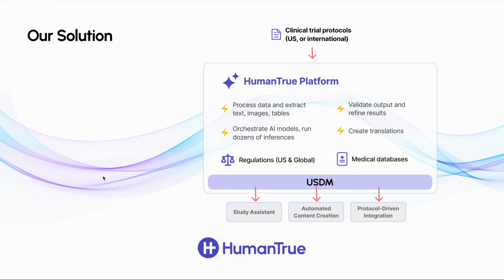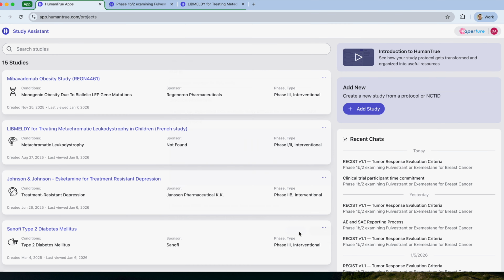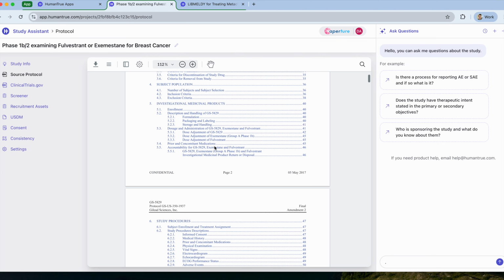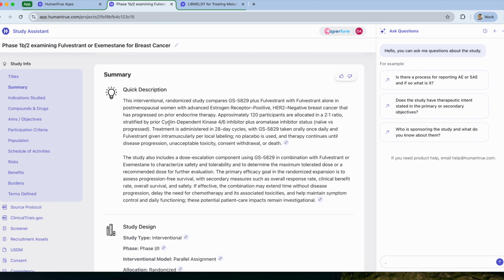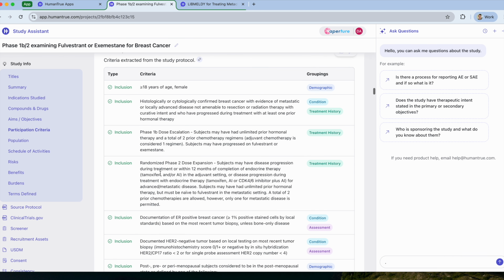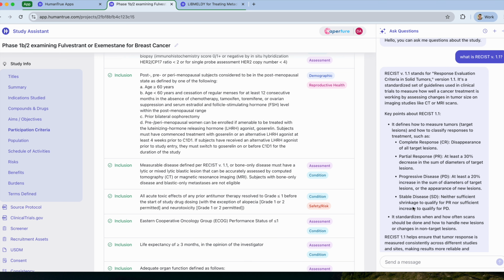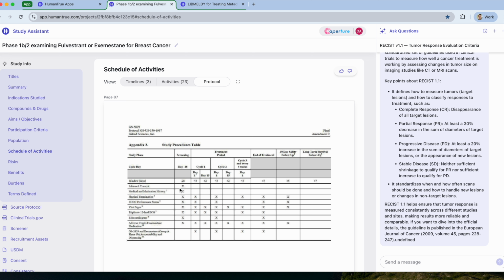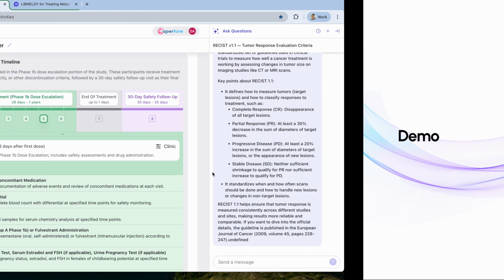TransCelerate SCOPE Protocol Review Challenge Winners: Humantrue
TransCelerate Protocol Review Challenge: Reimagining How We Review Clinical Protocols. Today’s protocol review process is cumbersome and inefficient. Reviewers navigate lengthy, complex documents, extract relevant details manually, and re-enter information into downstream systems. This creates errors, delays, and unnecessary amendments.

Challenge: Demonstrate improved review capabilities that can be realized utilizing a USDM digital protocol providing certain stakeholder groups with a dynamic and digital protocol review solution.

Humantrue was selected as one of five winning solutions and received the award for:

Best user experience (UX) design for protocol review. Highly rated intuitive Schedule of Activities interface and protocol chat enabled review with supporting review functionality including consistency checks against ICH E6 and optimization based on elements like complexity and burden scoring, enabled with a database of USDM compliant protocols.